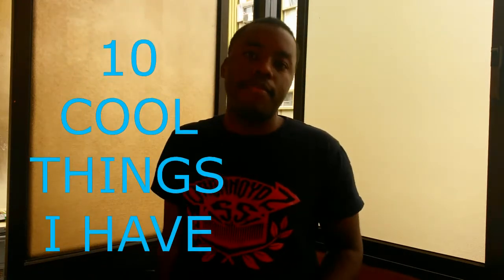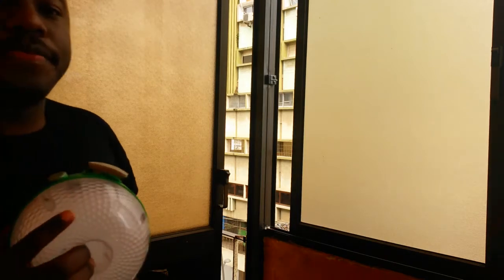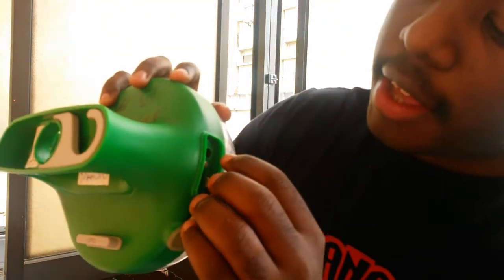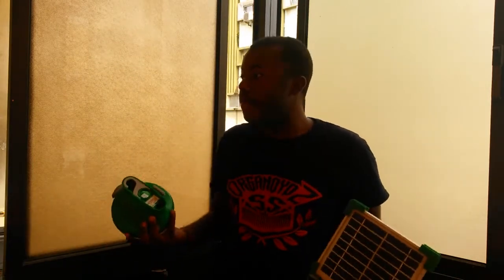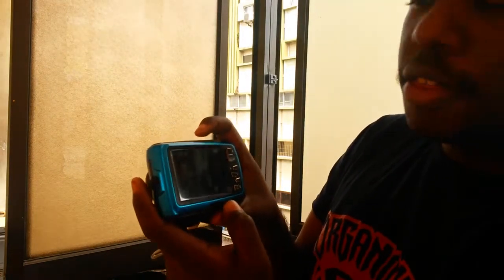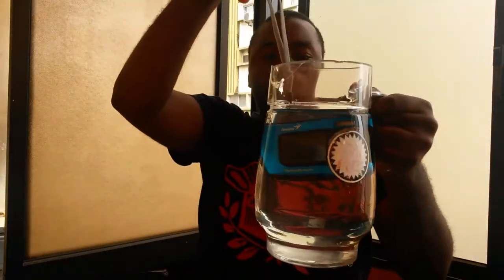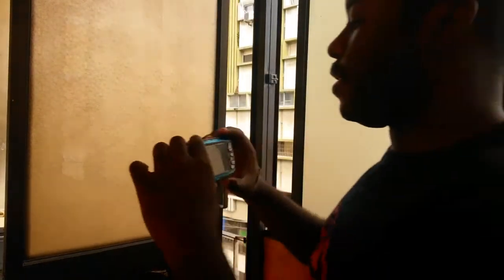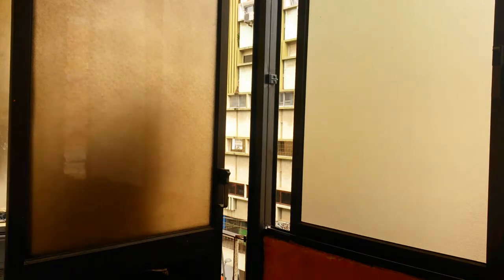5 Cool things I have Technology Wise Devices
My longest video to date. I enjoyed making this and hope I keep making more